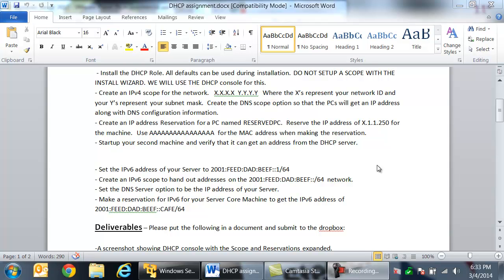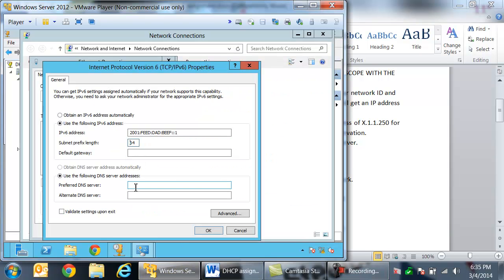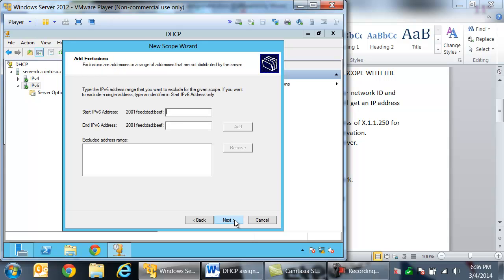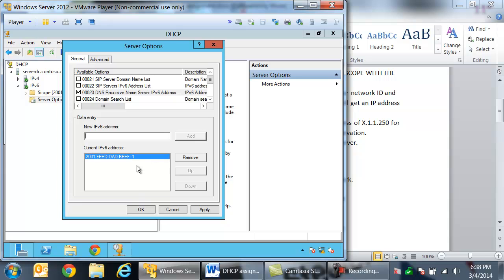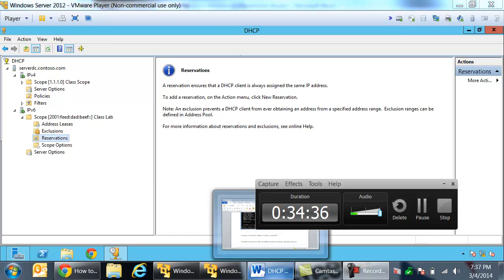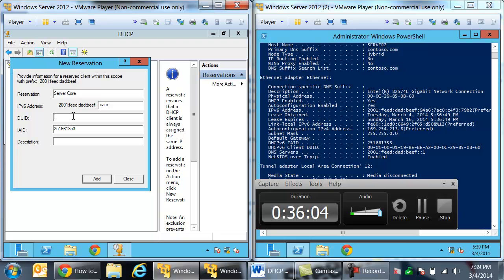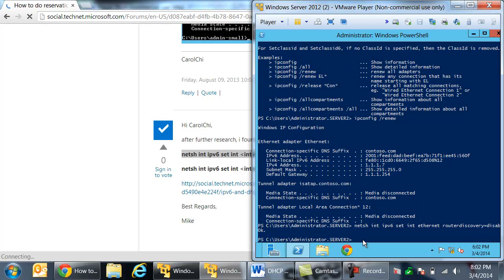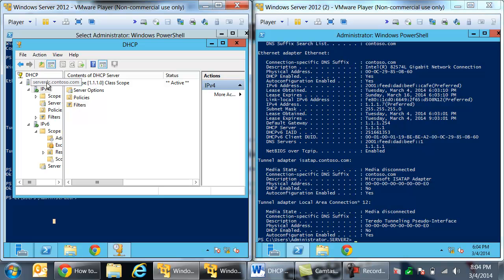DHCP Lab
ipv6 portion of lab